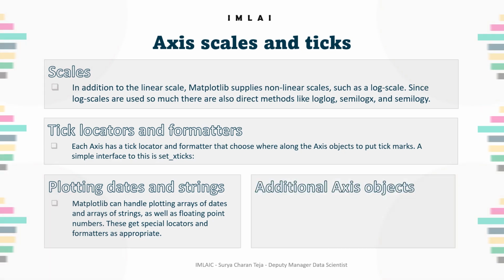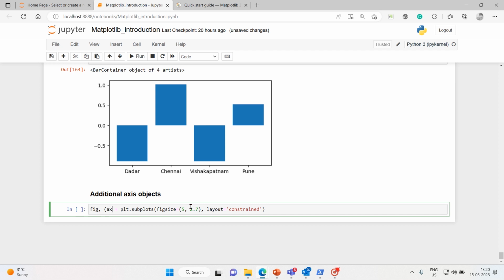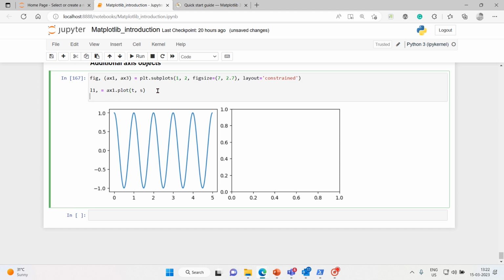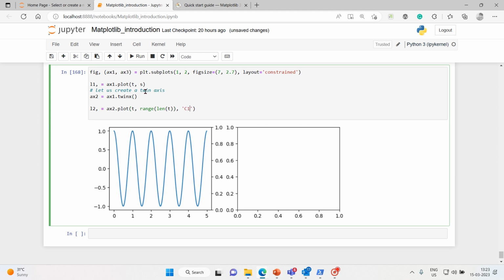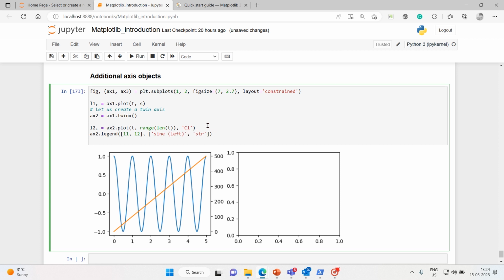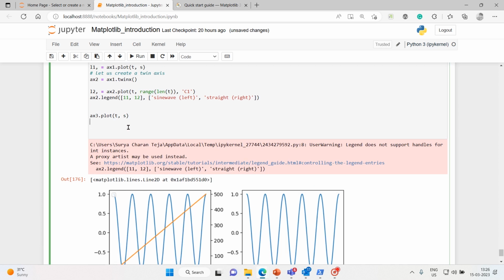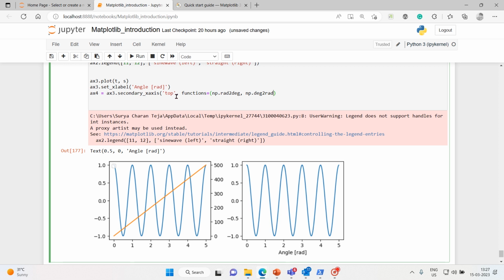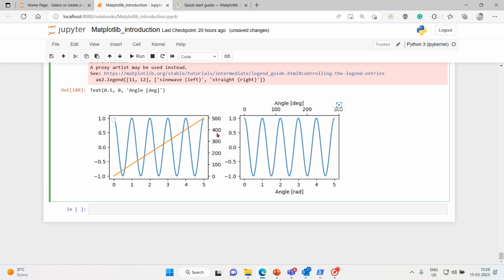22 creating twin and secondary axis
22 creating twin and secondary axis